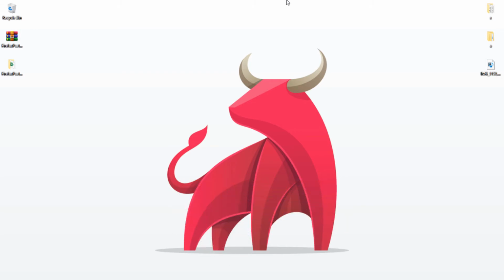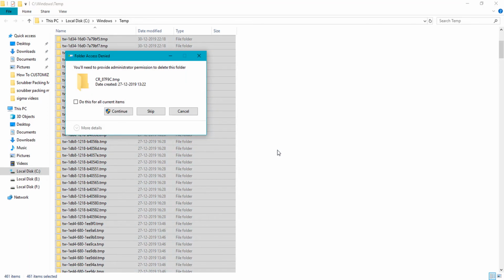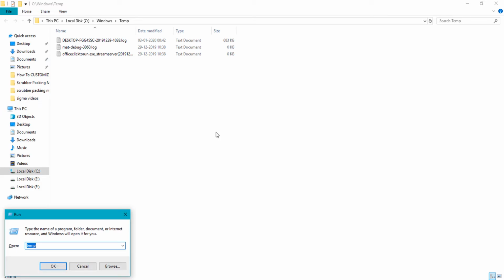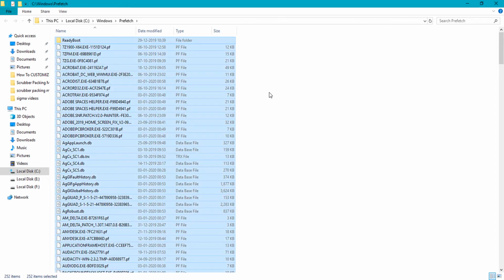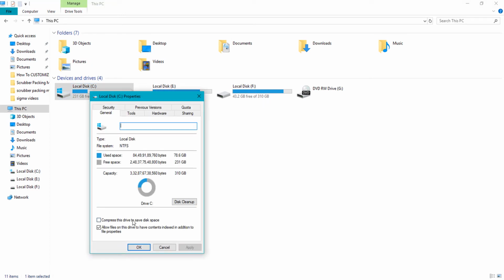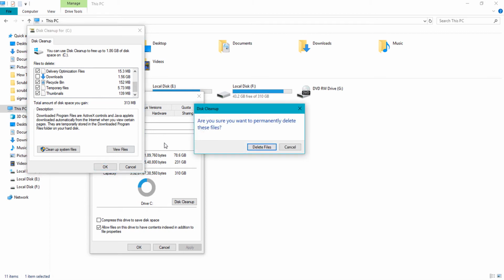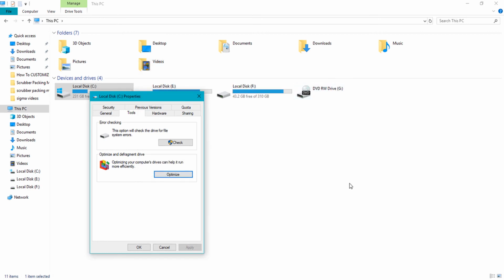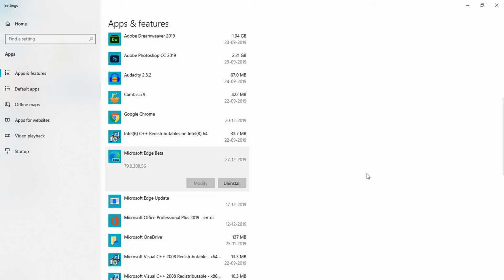How to Clean C Drive in Windows 10,8,7 [Easy and Fast] - HELLOHELPER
How to Clean C Drive in Windows 10,8,7
Hello Friends, Today I am going to show you. How to Clean C Drive (Local Disk C) in Windows 10 for free more space, and better performance of your pc. This methods to you can easily get more space, better load times, and increase performance of system. it is totally free methods not need to download any third-party software or not need to install new software in your system.